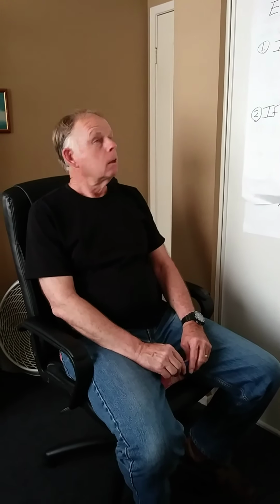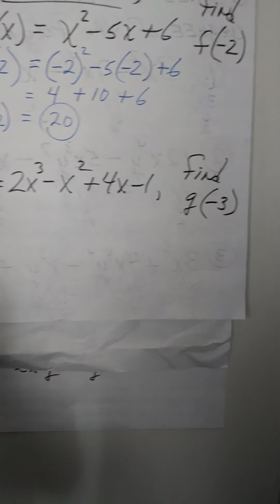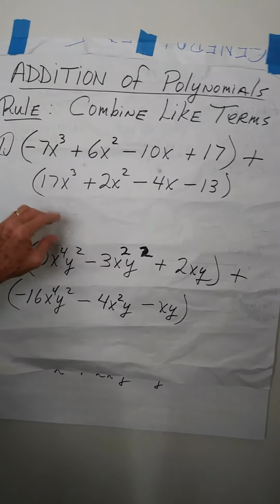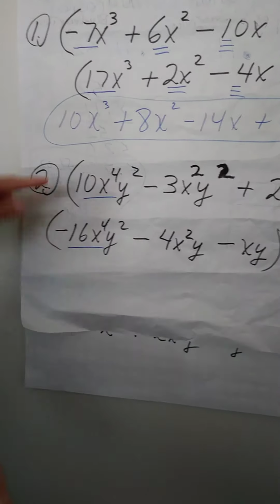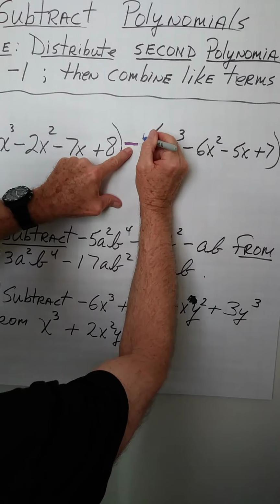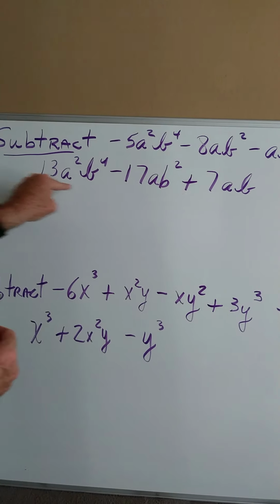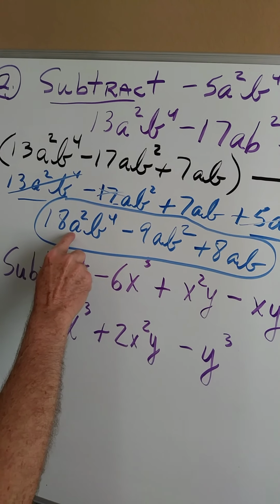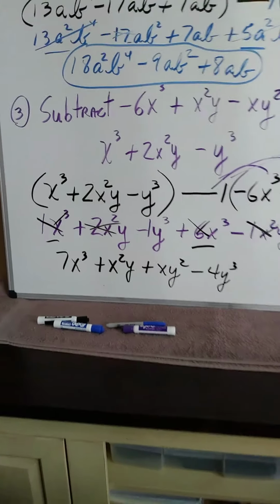SECTION 5.1 Part 3 INTRO to Polynomials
Evaluate Polynomial functions; Add/ Subtract Polynomials